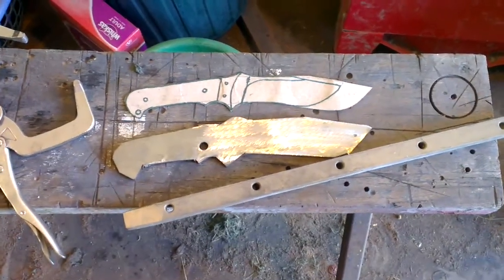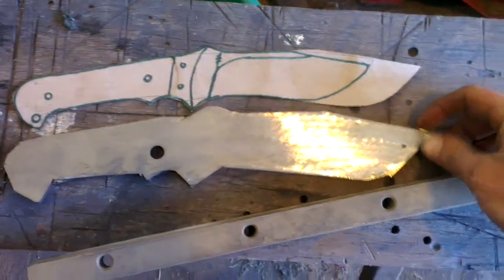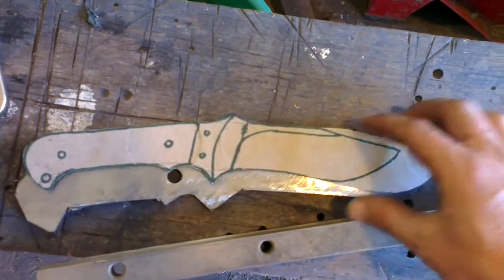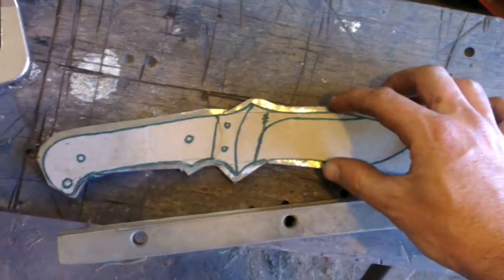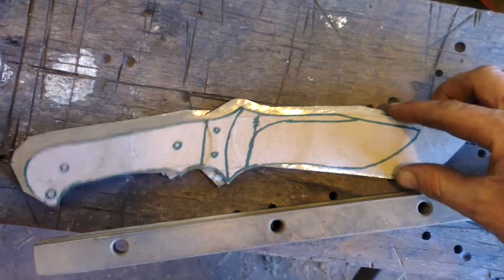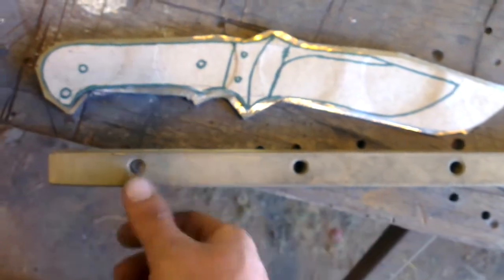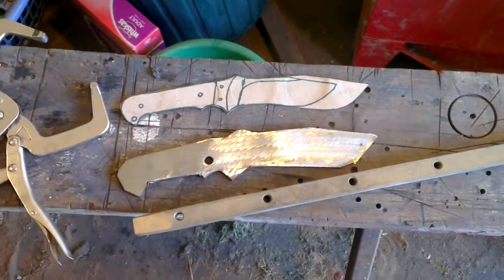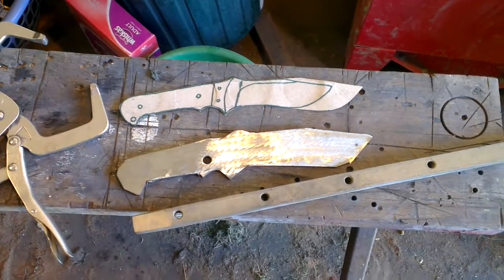Hand made knife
The start of a new blade.